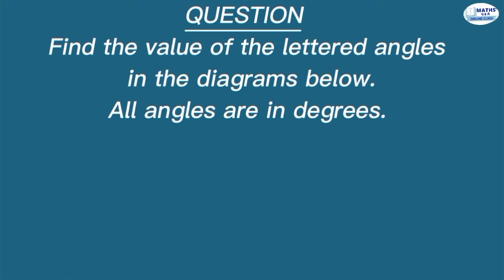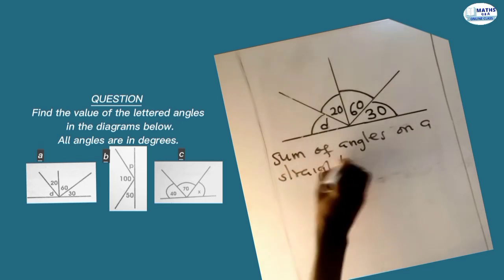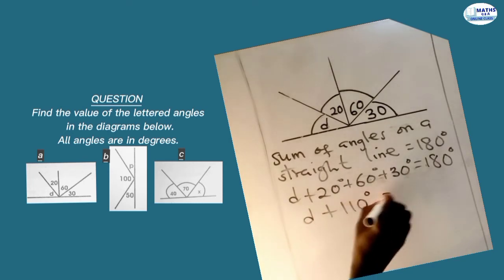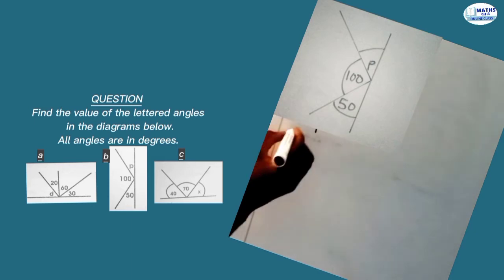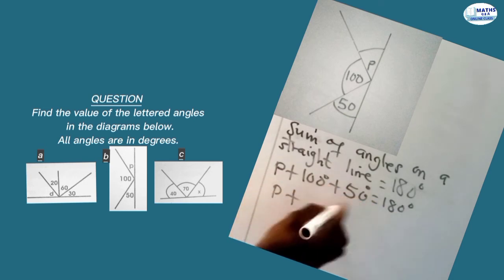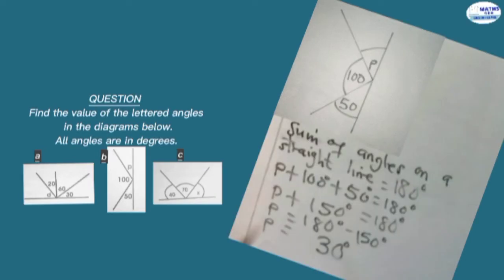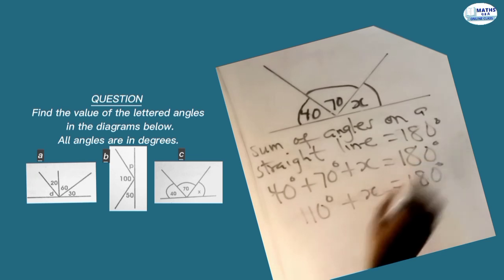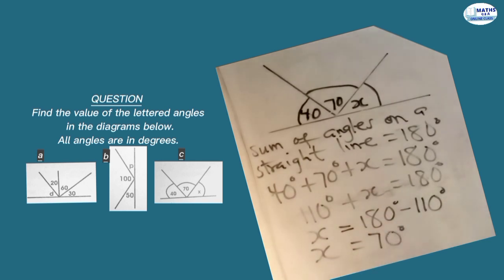Find the value of the lettered angles in the diagrams. | ANGLES ON A STRAIGHT LINE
Find the values of the lettered angles in the diagrams.

All angles are in degrees.

We provide step by step Mathematics tutorials to help students and teachers understand Mathematics topics easily and simply.

We upload new videos to answer Mathematics questions every week on topics like

and